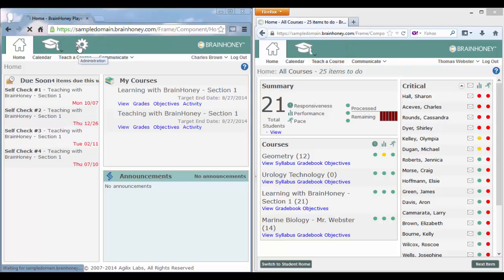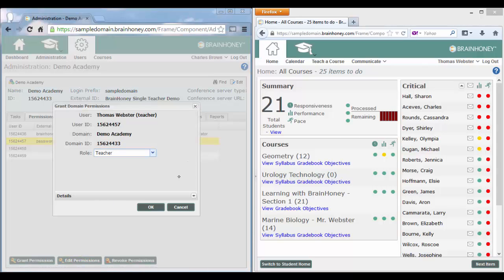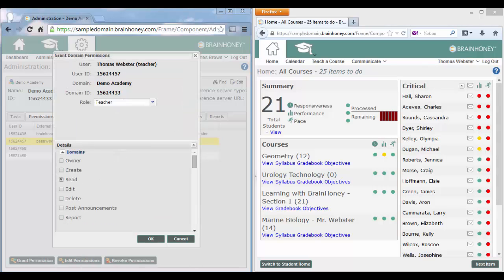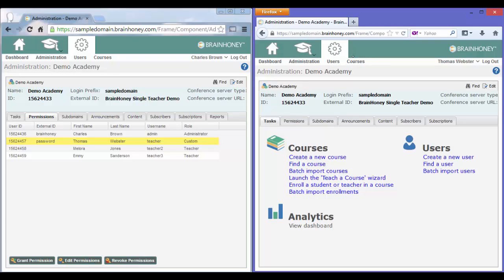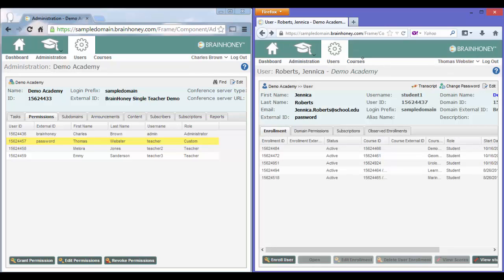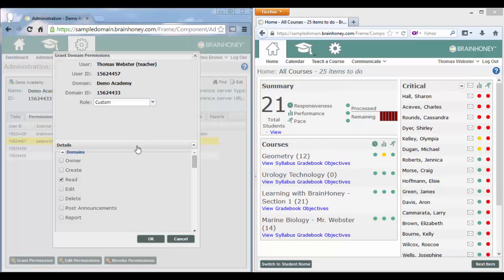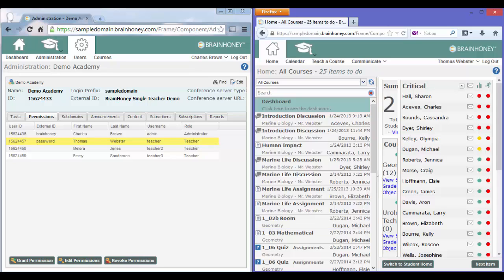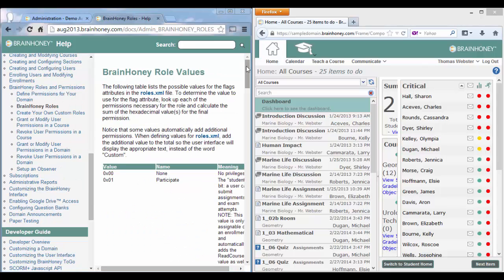BH Administration - Permissions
This video covers how the admin permission sprocket is granted to a user account.  Documentation for permissions and roles can be found here: